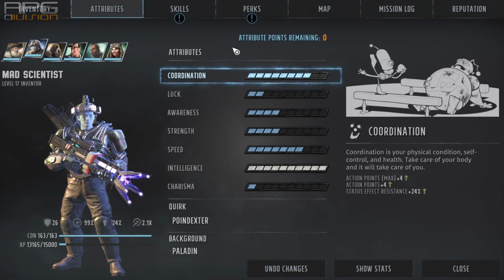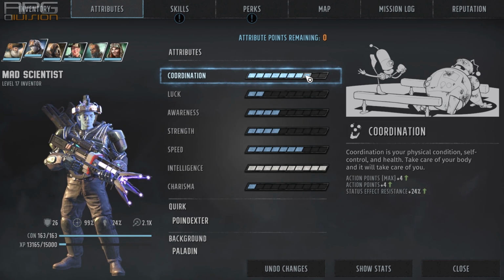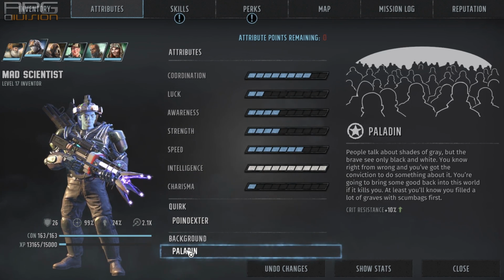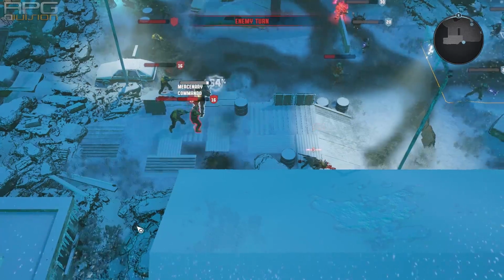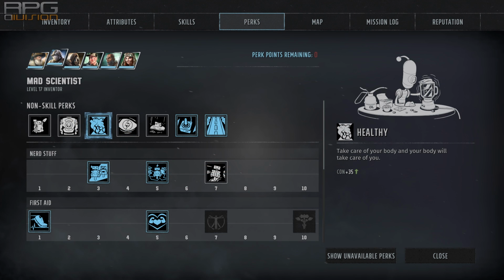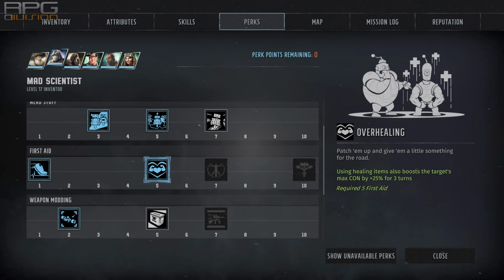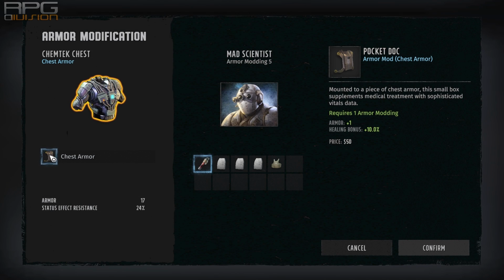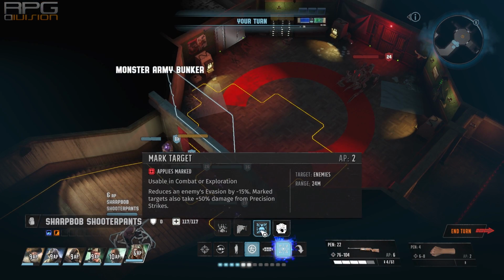MAD SCIENTIST Support Build - WASTELAND 3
Support and Healer build in one that is helpful in all aspects. Note that Healing Bonus affects self healing only, not healing of others. Forgot to mention it in the video.

Song: Steel Dawn by Gates of Morheim
Support this artist on Bandcamp